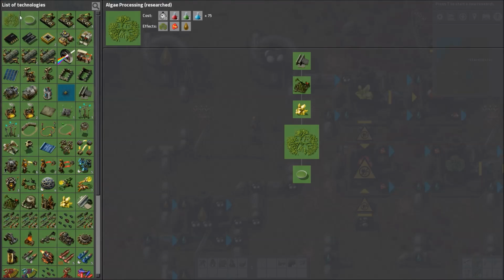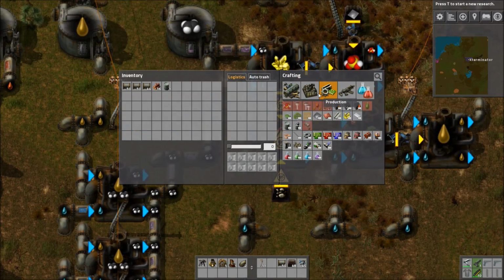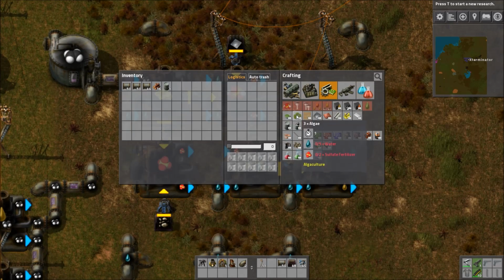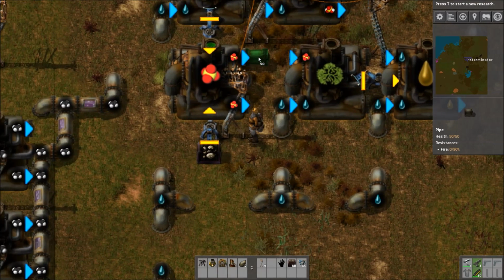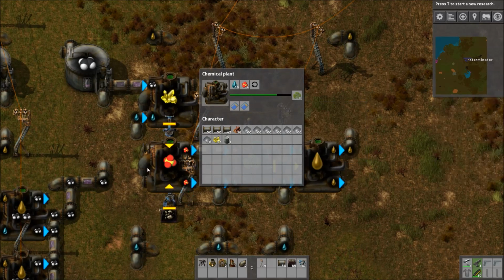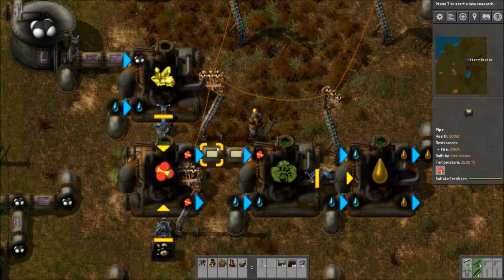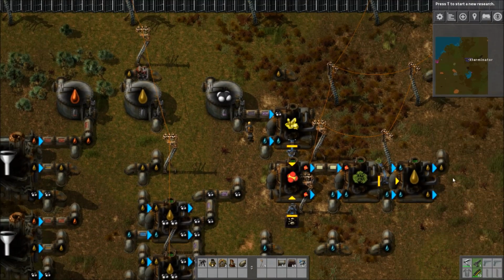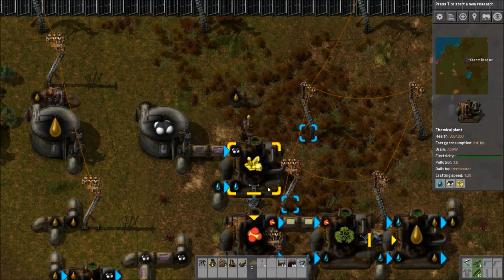Factorio Mod Spotlight - AlgaCulture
This Mod Spotlight covers the AlgaCulture mod for Factorio. It allows you to create Light Oil through a different process using Algea. You can turn crack that light oil into Petroleum gas or use it for solid fuel if you like!

Factorio is a game in which you build and maintain factories. You will be mining resources, researching technologies, building infrastructure, automating production and fighting enemies. Use your imagination to design your factory, combine simple elements into ingenious structures, apply management skills to keep it working and finally protect it from the creatures who don't really like you.